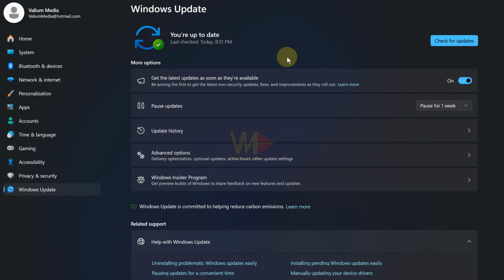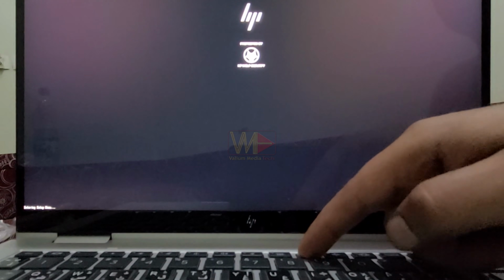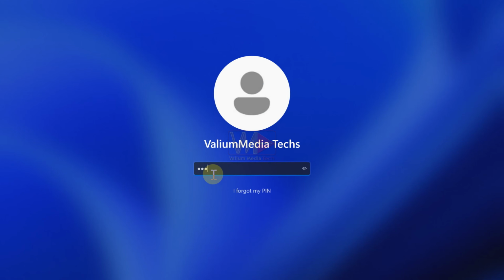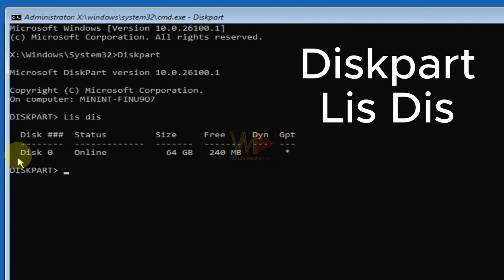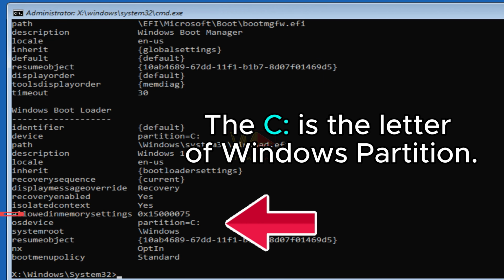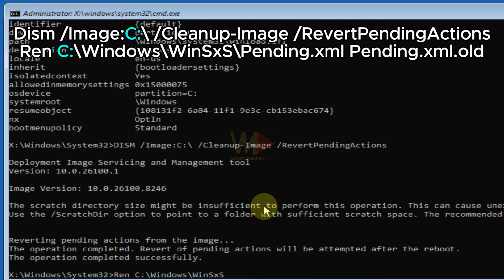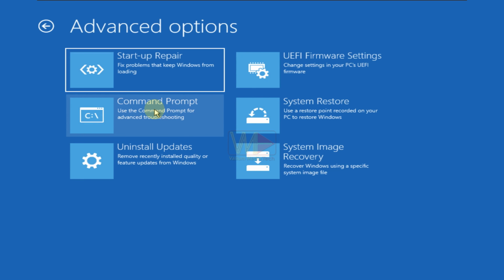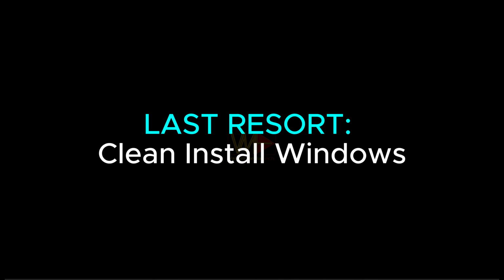INACCESSIBLE BOOT DEVICE Fix in Windows 11 & 10 | Your PC Ran Into a Problem and Needs to Restart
Is your PC ran into a problem and need to restart with the INACCESSIBLE BOOT DEVICE error in Windows 11 or 10? Does your PC keep restarting with a blue screen (BSOD), black screen, or endless boot loop? This video will help you to fix it easily. Best Data Recovery Tool to Recover All Lost Files 🔧Windows won’t boot? Fix it with 4DDiG Partition Manager
In this step-by-step tutorial, you'll learn how to diagnose and fix the INACCESSIBLE_BOOT_DEVICE 0x7B stop code using proven troubleshooting methods that work for desktops and laptops computers.

This guide covers the most common causes of the INACCESSIBLE BOOT DEVICE error, including corrupted boot files, failed Windows updates, BIOS/UEFI configuration issues, AHCI vs RAID settings, Intel RST/VMD driver problems, SSD and hard drive failures, damaged BCD files, and system file corruption.

Video content:
0:00 – Intro: Fixing Inaccessible Boot Device Error (0x0000007B)
1:02 – Step 1: Disconnect External Hardware & Check Cables
1:42 – Step 2: Configure BIOS Settings (SATA Mode, AHCI vs RAID)
2:37 – How to Change Boot Order in UEFI/Legacy BIOS
3:06 – Step 3: Enter Windows Recovery Environment (Advanced Options)
3:40 – Creating & Using a Bootable Windows USB Drive
4:18 – Step 4: Fix Missing Storage Controller Drivers (Intel RST/VMD)
5:34 – Step 5: Repair Corrupted BCD & Boot Records via CMD
6:44 – Step 6: Uninstall Recent Windows Updates
7:17 – Step 7: Use System Restore to Revert Changes
7:45 – Step 8: Safe Mode & Uninstalling Problematic Software
8:31 – Step 9: Run SFC & DISM Commands to Repair System Files
8:52 – Step 10: Run CHKDSK to Fix Drive & Disk Corruption
9:18 – Hardware Diagnostics: Checking for SSD/HDD Failure
9:43 – Final Resort: Reset This PC or Clean Install Windows

Common Keys to enter BIOS Settings for different desktop & laptop PCs:
- Asus= F9, F2 or Del
- Acer= F2 or Del
- Dell= F2
- Hp= F10, Esc or F1
- Lenovo= F1, F2 or Nano Button
- MSI= Del
- Samsung= F2 or F10
- Sony= Assist Button, F1, F2, F3
- Toshiba= F1, F2, Esc or F12

🛠️ COMMANDS USED IN THIS VIDEO:
(Replace C: with the actual drive letter of your Windows partition wherever C: appears in the commands.)
To Load Intel RST Drivers:
diskpart
list disk
To extract drivers:
SetupRST.exe -extractdrivers SetupRST_extracted
To load drivers:
drvload Path\To\iaStorVD.inf

To Repair Boot Records & BCD:
bootrec /fixmbr
bootsect /nt60 all
bootrec /fixboot
bootrec /rebuildbcd
bcdedit (To locate Windows partition letter)
bcdboot C:\Windows

To Revert Windows Updates:
dism /image:C:\ /cleanup-image /revertpendingactions
ren C:\Windows\WinSxS\Pending.xml Pending.xml.old

To Repair Corrupted System Files:
sfc /scannow /offbootdir=C:\ /offwindir=C:\Windows
dism /image:C:\ /cleanup-image /restorehealth

In this video you'll learn how to:
• Fix INACCESSIBLE BOOT DEVICE on Windows 11 & Windows 10
• Stop Windows restart loops and BSOD crashes
• Access Windows Recovery Environment (WinRE)
• Repair boot records and rebuild BCD
• Fix corrupted boot sectors
• Check BIOS and UEFI boot settings
• Switch between AHCI, RAID, Intel RST, and VMD modes
• Load missing Intel storage controller drivers
• Uninstall problematic Windows updates
• Use System Restore to recover Windows
• Repair corrupted system files with SFC & DISM
• Check SSD and hard drive health with CHKDSK
• Reset Windows without losing personal files